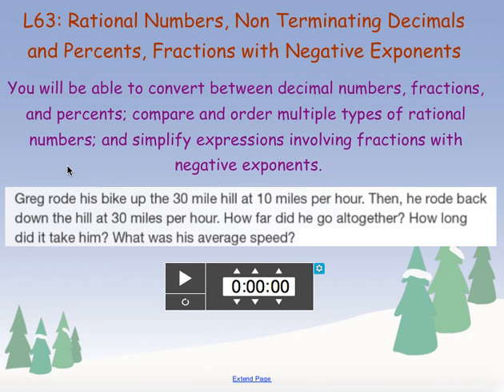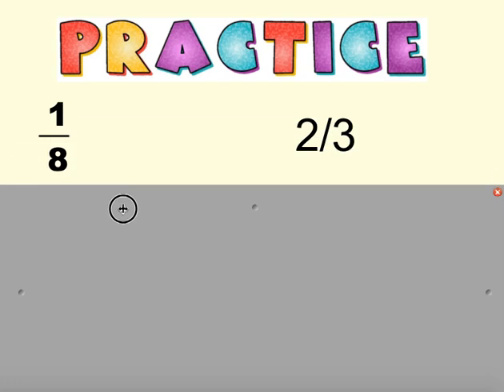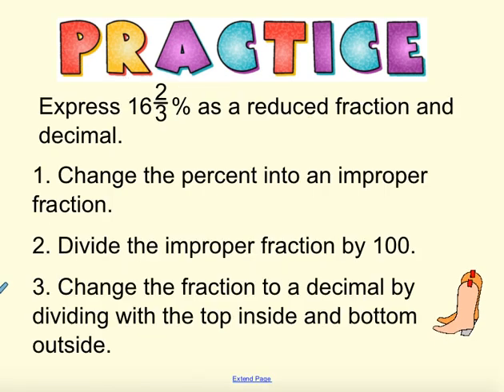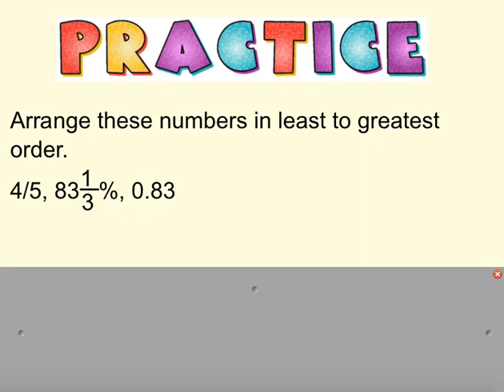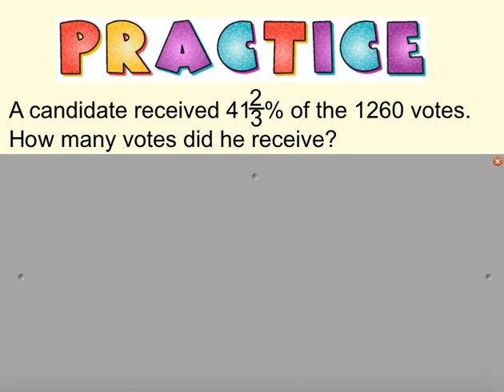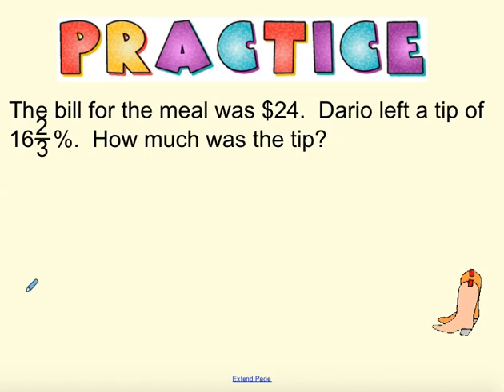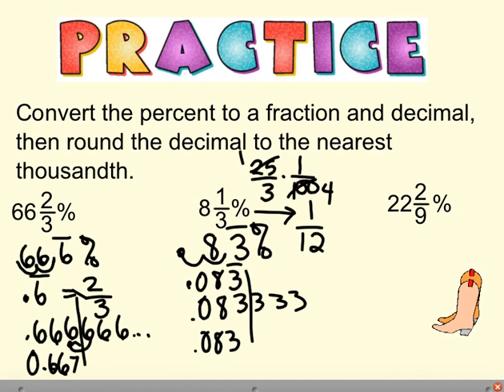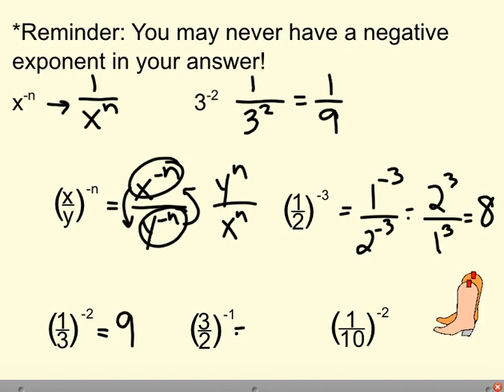Lesson 63 Saxon Course 3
Repeating and terminating decimals and converting numbers with negative exponents